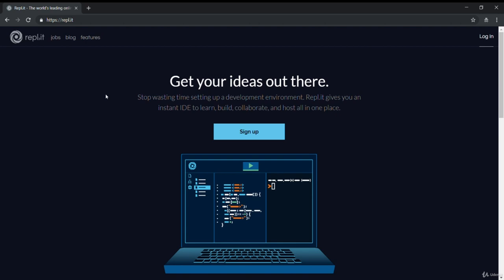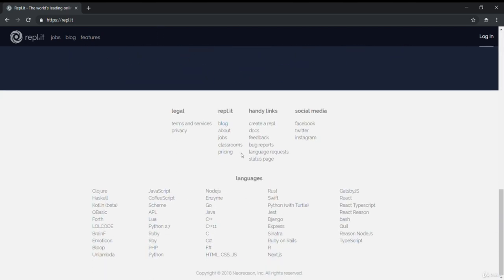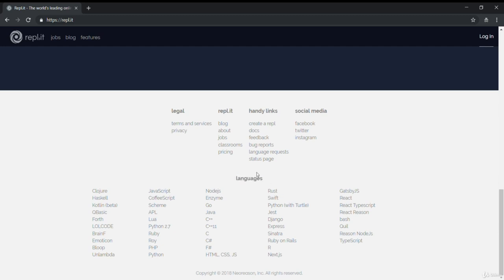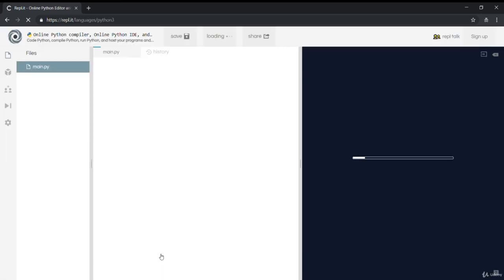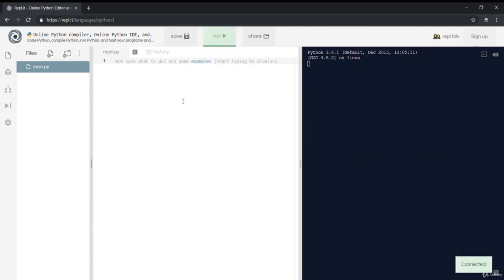Introduction to Python Getting Started With Python